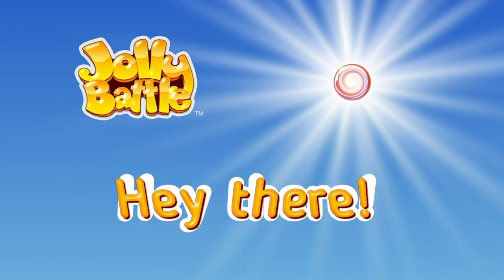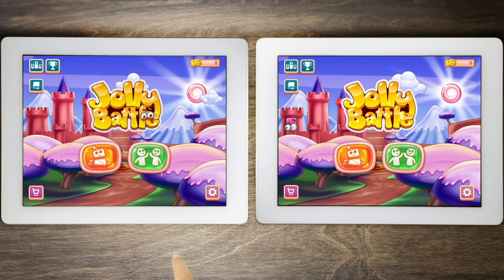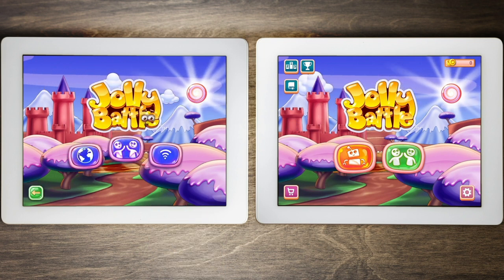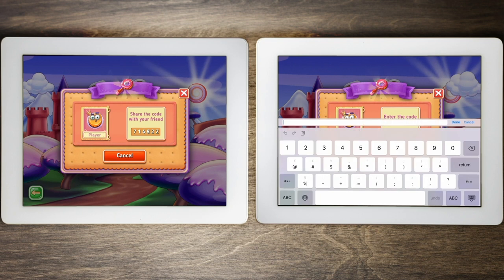Jolly Battle - Co-playing Game via Pin-codes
Check out how to play Jolly Battle together!

Jolly Battle - An amazing adaptation of a well-known board game. The amusing take on the visuals of the battle team makes the game even more exciting for the whole family. Play against an AI player, or with friends or rivals from all over the world in real time.